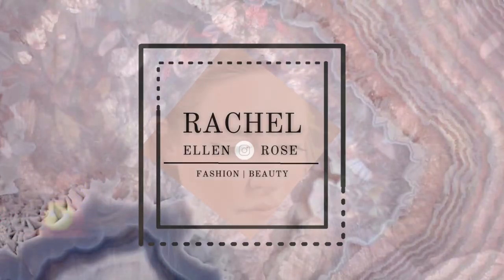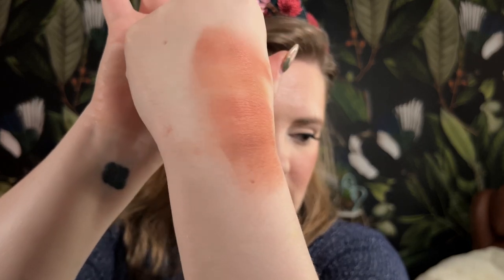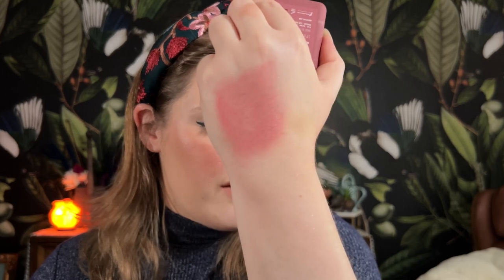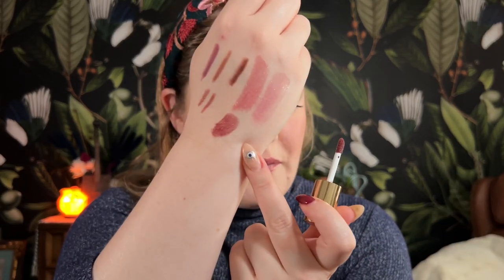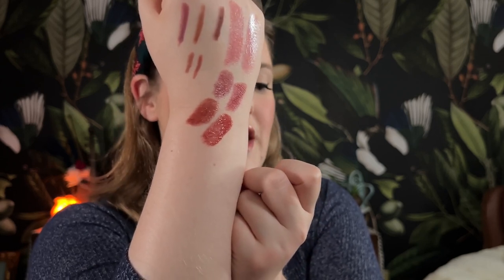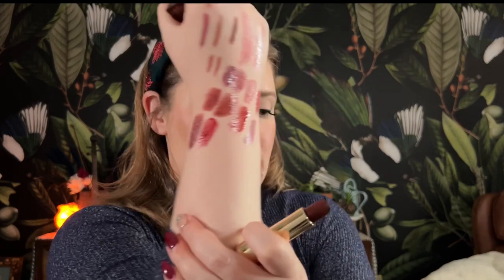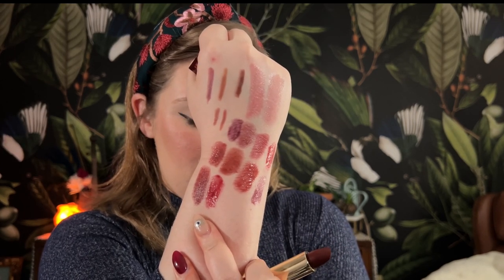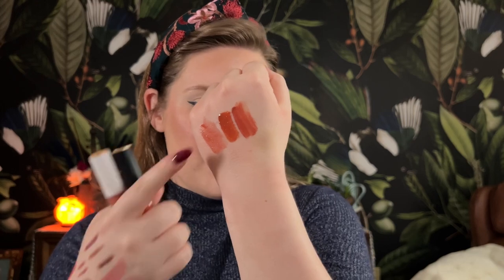CHASING INSPIRATION | Best Berry-Red & Pumpkin makeup for Fair Neutral Skin Tones this fall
Well hellloooo there! Today I’m sharing and swatching with you my favorite fall blushes & lip products that give me all the berry/pumpkin fall vibes.

All products were purchased be me and only me :)❤️

PRODUCTS MENTIONED

BLUSHES
Live Tinted Huebeam Blushing Bronzer
Patrick Ta Powder Cream Blush Duo (Oh She’s Different)
About Face Cheek Freak (Get Some)
Merit Cream Blush (Mood) - mentioned
Beauty Pie Cream Blush (Sexy Berry) - mentioned
Phytosurgence Skin Spark Blushes (All Toasted Shades)

LIP BALM/LIP OIL
Merit Lip Oil (Sangria)
Inn Beauty Lip Glaze #2 Berry
MOB Beauty Lip Balm (M24)
Beauty Pie Shine Up Lip Color Balm (Sexy Berry)

LIP GLOSS
Pat McGrath Lust Gloss (Flesh 6)
Em Cosmetics True Gloss (Faded Clementine)
Fenty Beauty Gloss Balm Cream (Fruit Snacks)
Fitglow Beauty Lip Serum (Gospel, Jam, Root, Deep, Carotene)

LIPSTICK
MOB Beauty Cream Lipstick (M63)
Em Cosmetics Infinite Lip Cloud (Faded Clementine)
NARS Velvet Matte Lip Crayon (Dolce Vita)
Merit Lipstick (L’Avenue)

LIPLINERS
Victoria Beckham Beauty (2) - Contour Shade
Wet n Wild Lip Pencil (715 Plumberry) - Berry/Red
Fitglow Beauty Vegan Lip Liner (Root) - Deeper Brown

Beautypie
First month free and a 10% coupon for me! (Am I a poet? Lol)